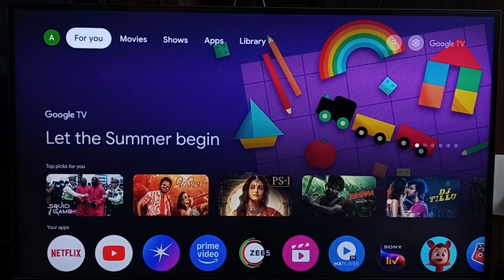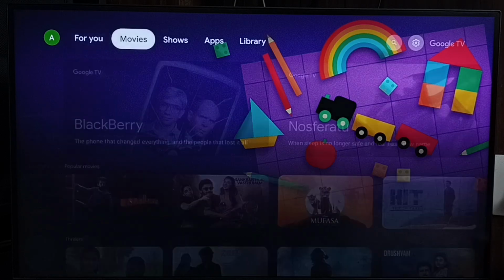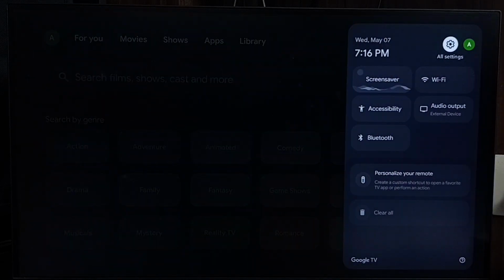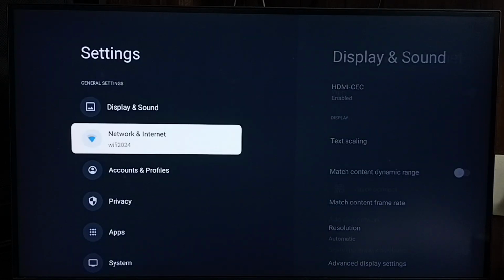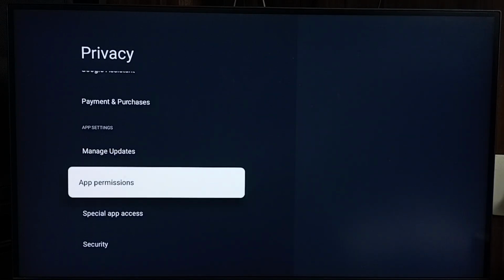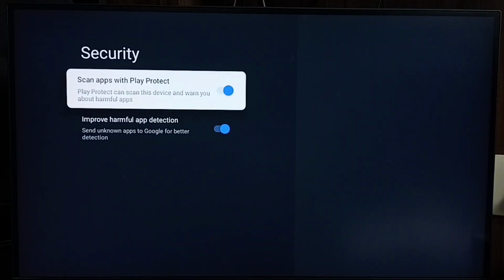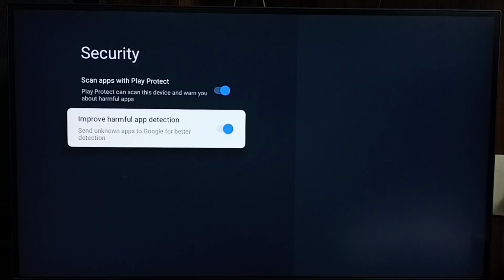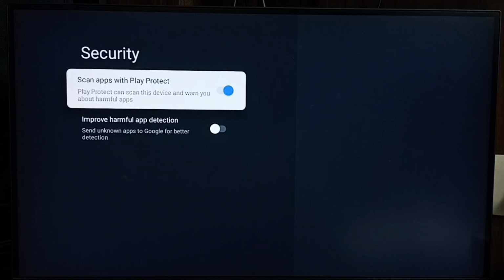Fix Error App "Blocked by Play Protect" on Google TV Android TV OS 14 | Resolve App Install Issues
Fix Error App "Blocked by Play Protect" on Google TV Android TV OS 14 | Resolve App Install Issues Easily
Fix error app "Blocked by Play Protect" on Google TV Android TV OS 14. This tutorial helps you resolve Play Protect warnings that prevent app installations on QLED TV, OLED TV, LED TV, Mini-LED, MicroLED, Smart TV, 4K TV, UHD TV, Full HD TV, and HD TV. Learn safe ways to bypass or troubleshoot app block issues using Voice Search Remote, Smart Home Control, Google TV Streamer 4K, Android TV OS 14, and Android TV OS 15 for a smooth app experience.